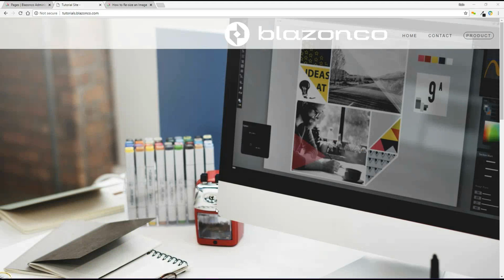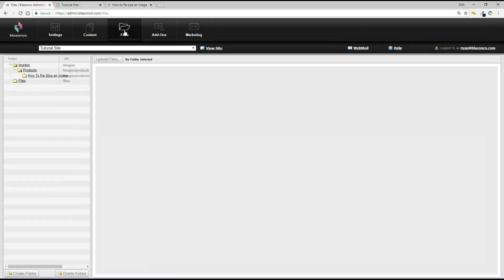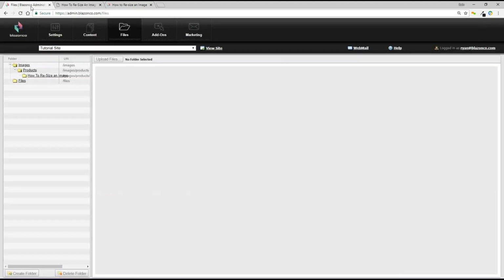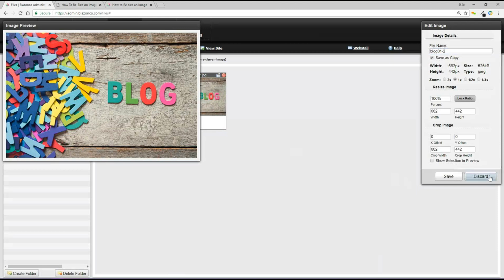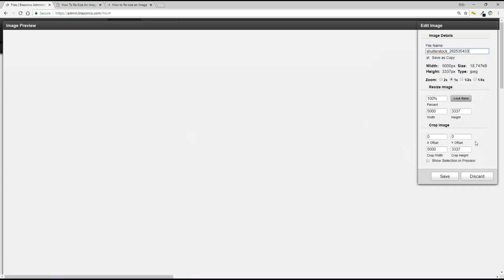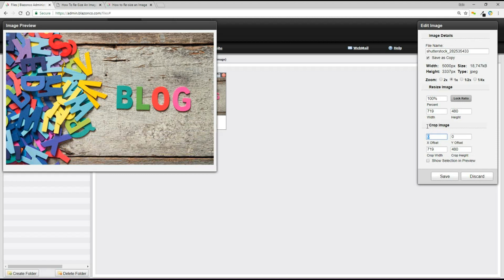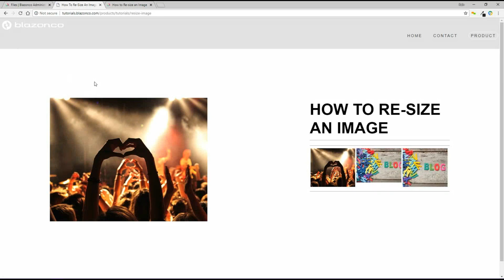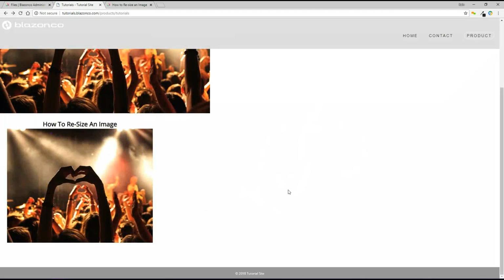How To Resize an Image in Admin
One of our most asked questions at Blazonco Support is "how do I re-size an Image?"  This video short walks you  through how to navigate to the Image Upload Area and How to Re-size and Crop the image to fit with the other images on your site.